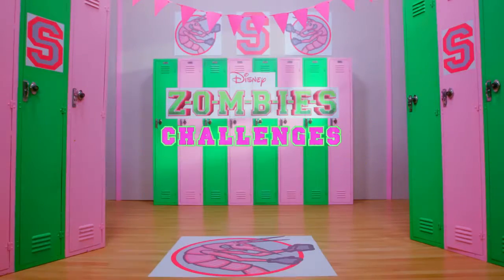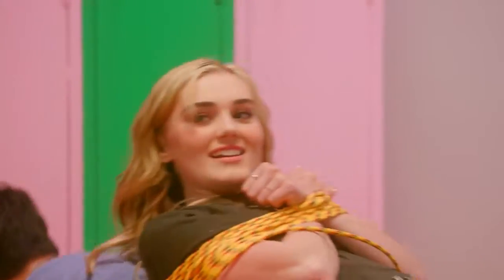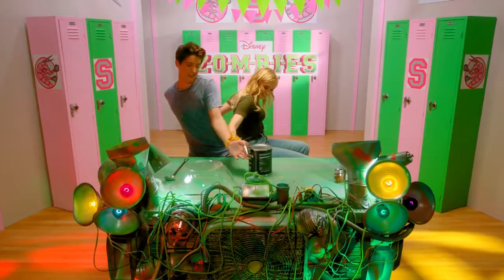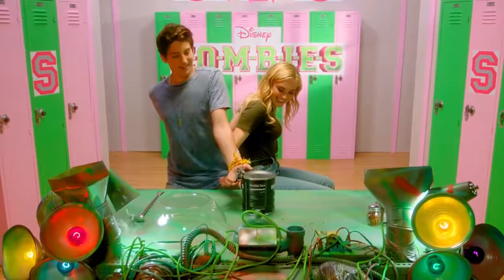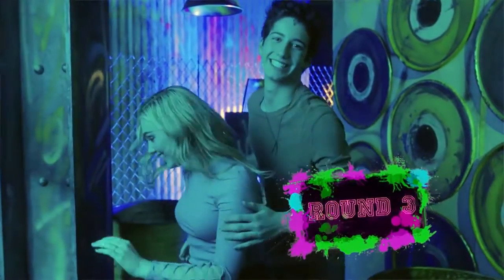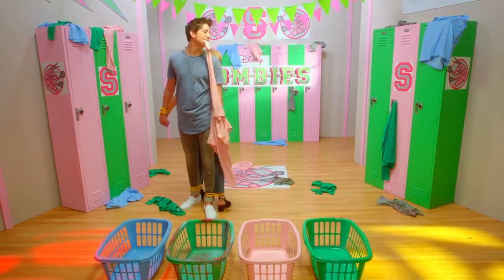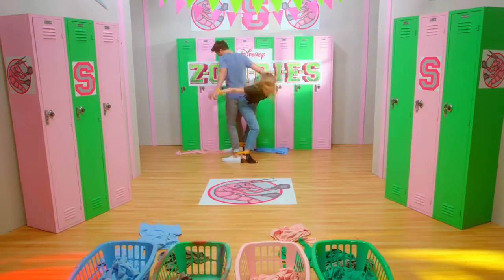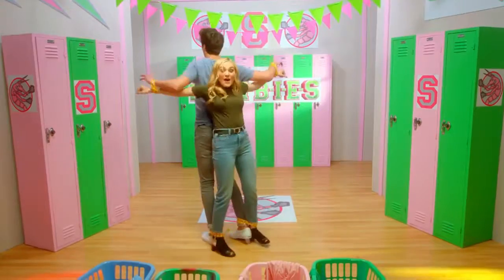Z O M B I E S Challenges Ep 1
Zombies Challenges Episode 1

Watch Zombies Challenges by Disneyland